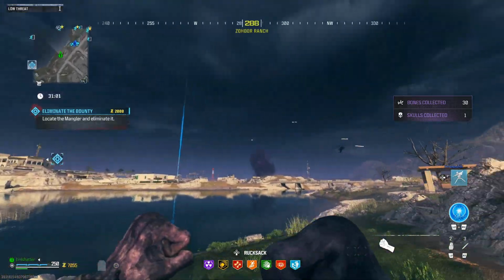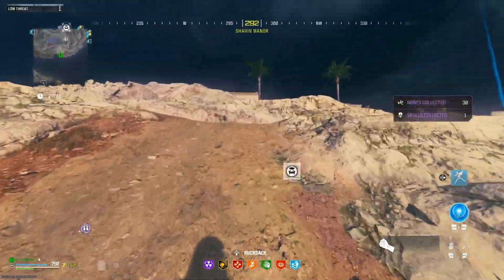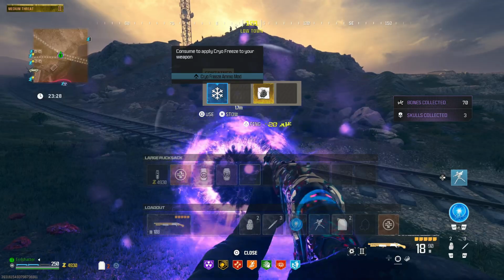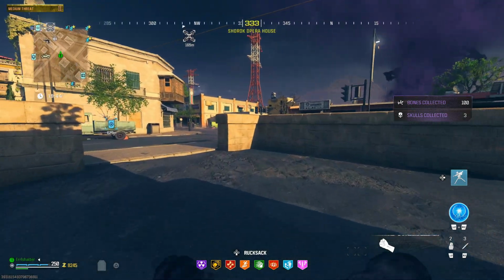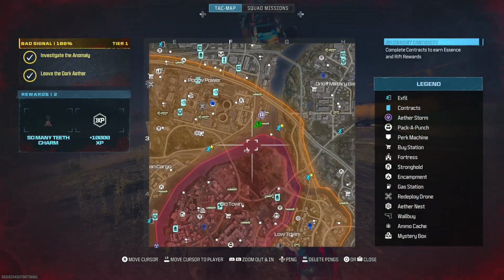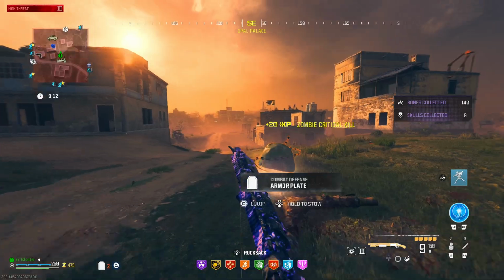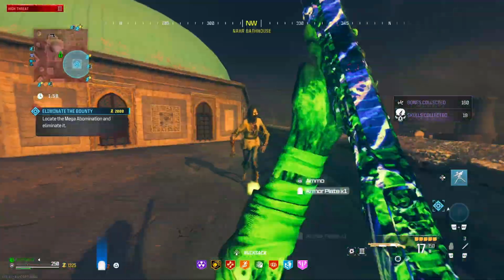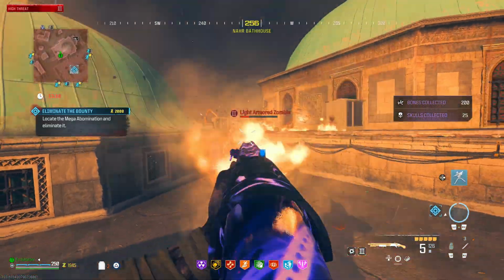I Tried A No Rarity To High Threat Zone Solo Challenge In Modern Warfare Zombies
I Tried A No Rarity To High Threat Zone Solo Challenge In Modern Warfare Zombies. In today's video we try out yet another challenge this time no rarity or grey weapon only trying to take it from the low threat zone and work our way to completing a contract in high threat. Now this is actually quite a difficult task as you will be missing out on so much damage. This one was actually a lot of fun and had a few things out of our control gone a little different we could have even considered this a success. Looking forward to trying this again with another weapon in the future. Thank you for all the support and I look forward to seeing you in the next one!

Chapters